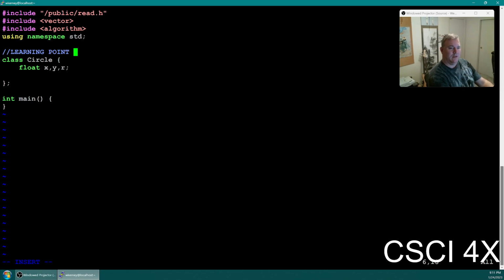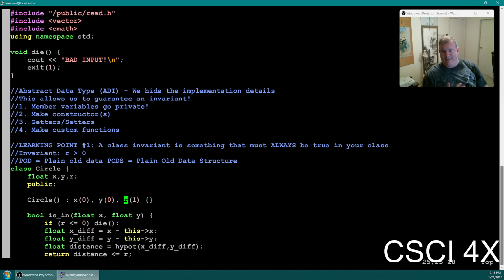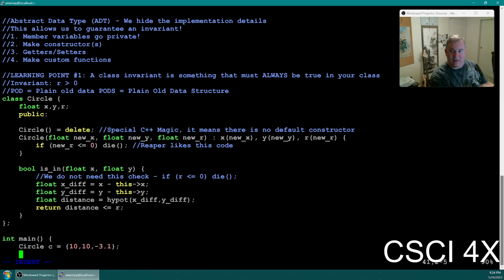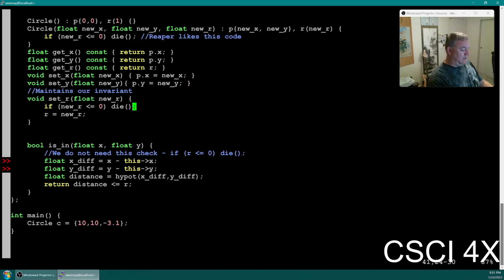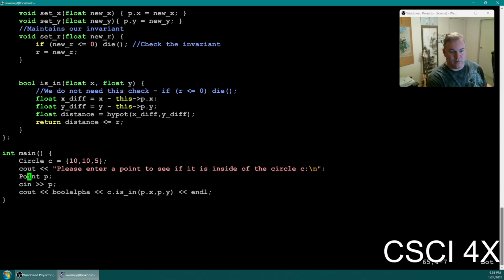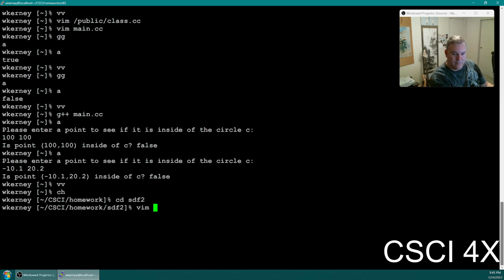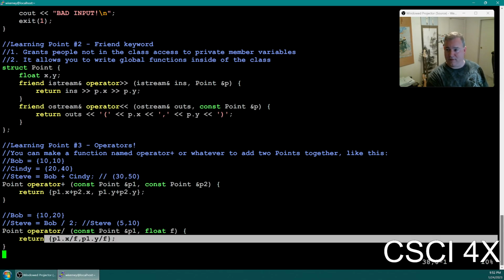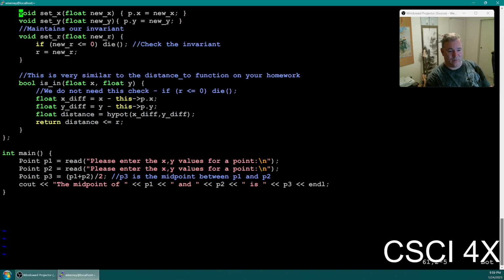C++ Class Design: Invariants, Friends, and Operators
Today we learned about the most mysterious thing there is in C++ - friendship.